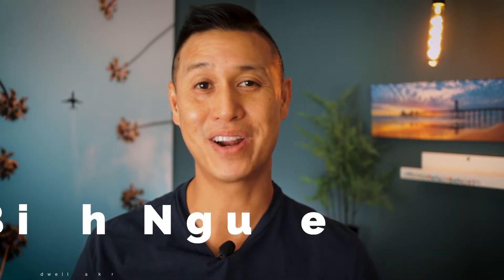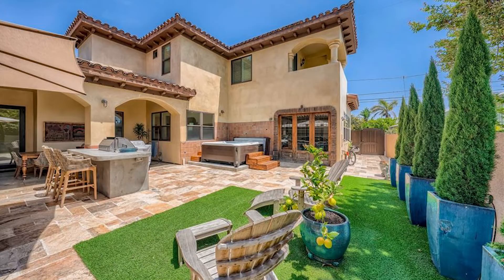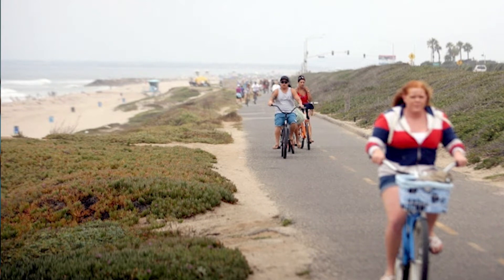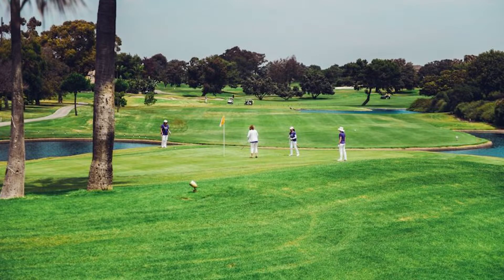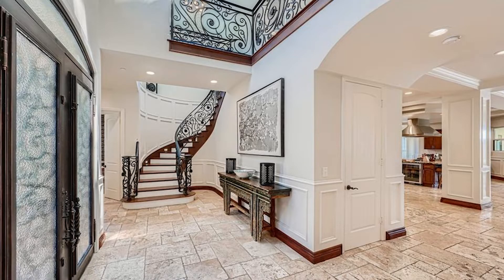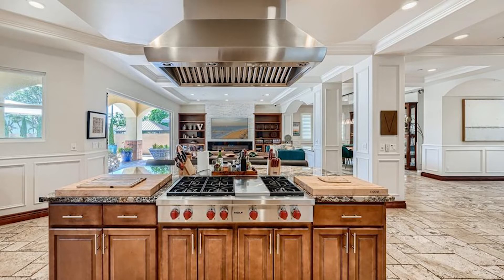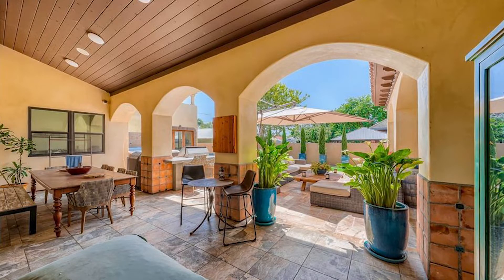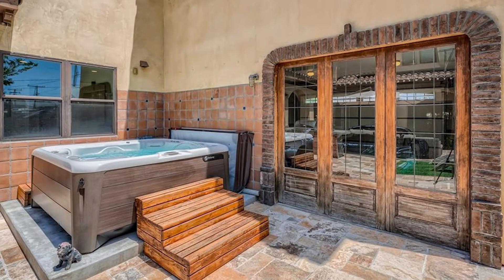Gorgeous Custom Huntington Beach Home!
If you love to entertain your family and friends, this is THE house you’ve been waiting for.  With a spacious floorplan, courtyard and a guest house of this custom built home, you’ll never want to leave. But you’re literally near everything since you're in the paradise of Huntington Beach!

1814 Main Street, Huntington Beach CA

Binh Nguyen
Realtor
Coldwell Banker
BRE# 01770564